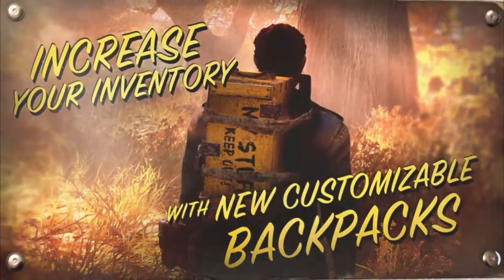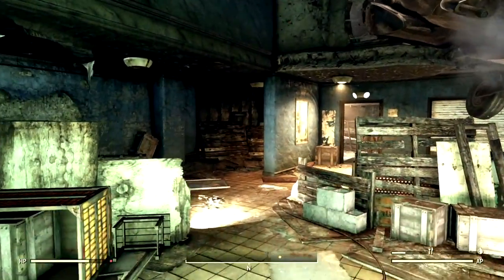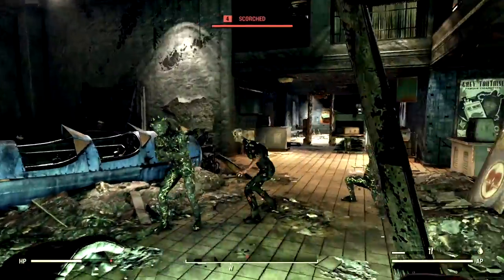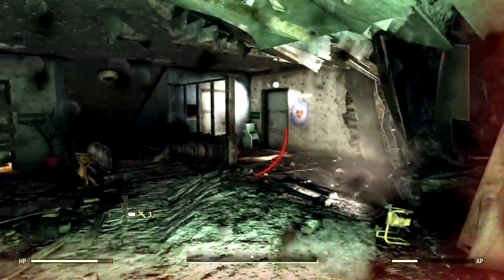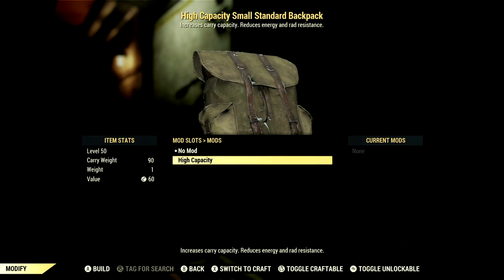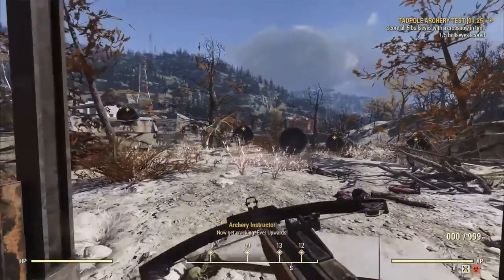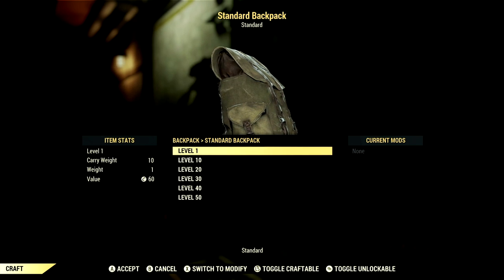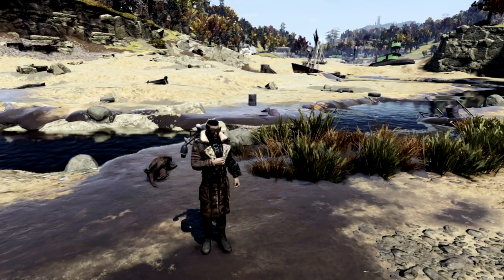how to EASILY obtain all backpack plans in Fallout 76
What's going on Initiate, Bird here and In this video I am giving you the guide to both of the backpack plans small and large backpack plans! Backpacks are extremely essential in Fallout 76, there's also a ton of mods that you can obtain for the Backpack from the gold bullion vendors in each faction area! Another good reason to get the plans is because we have a ton of skins for them. I really hope this helps you out initiate, AD VICTORIAM!!👊🖤